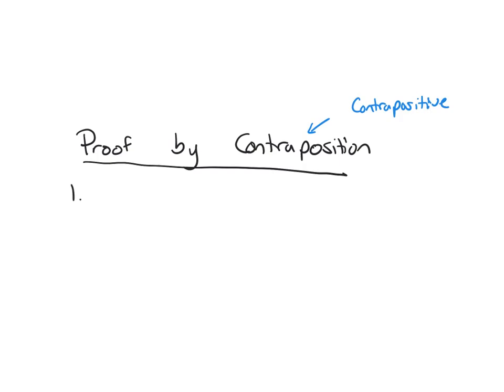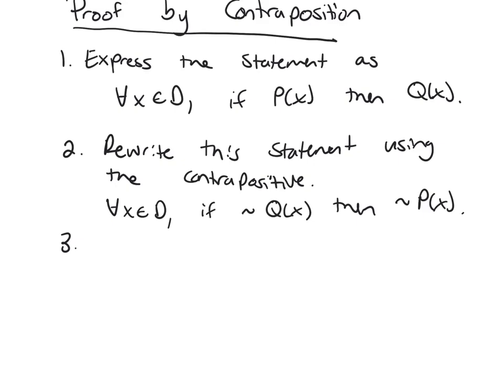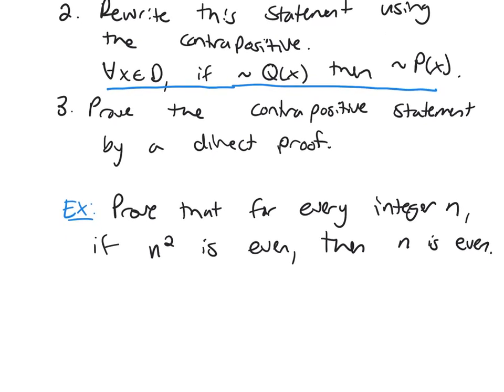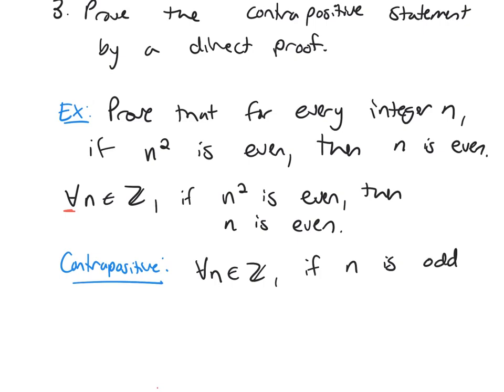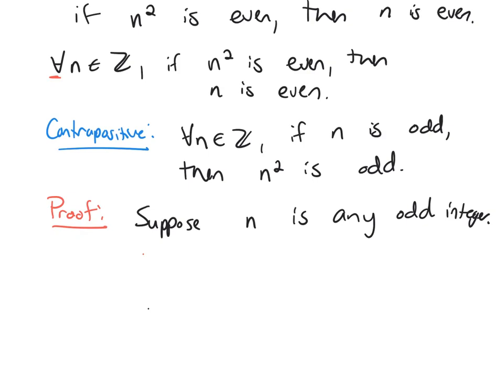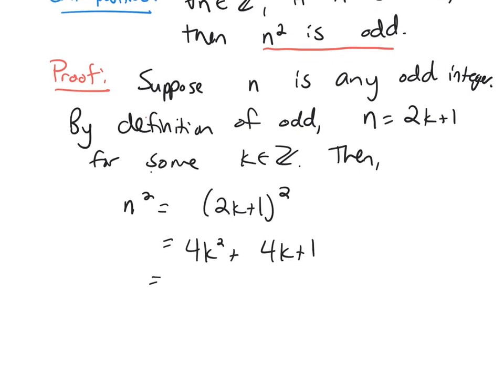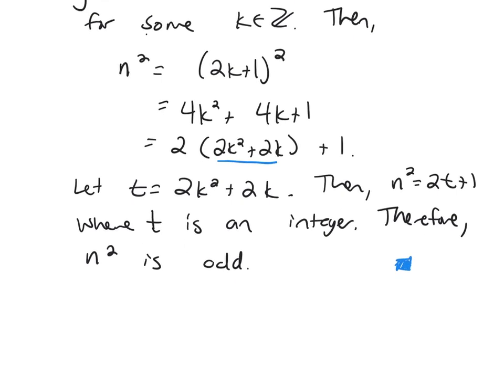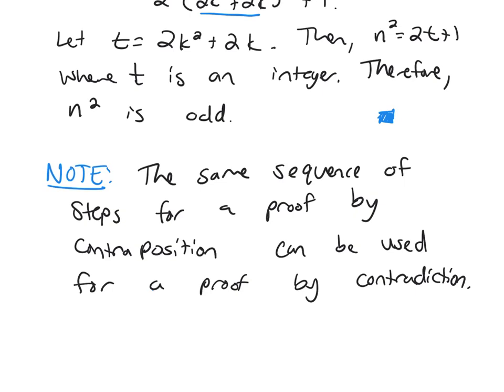Proof by Contraposition